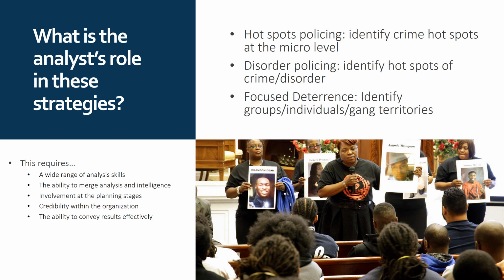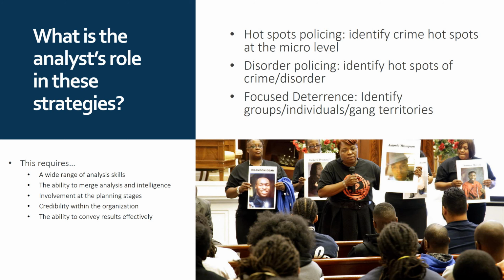April 7th Lecture (Part 5)